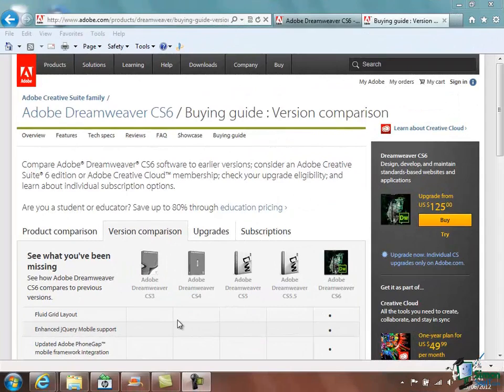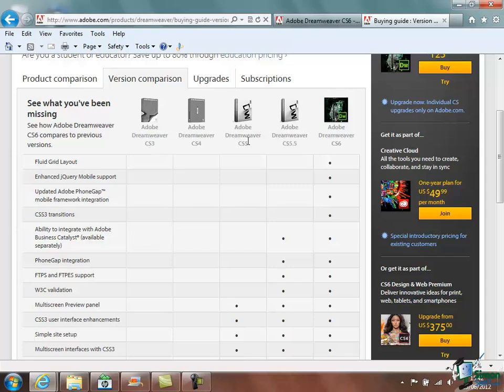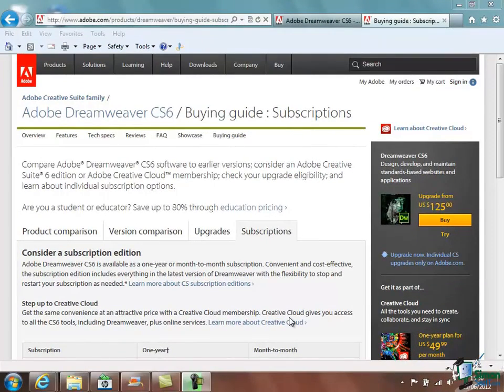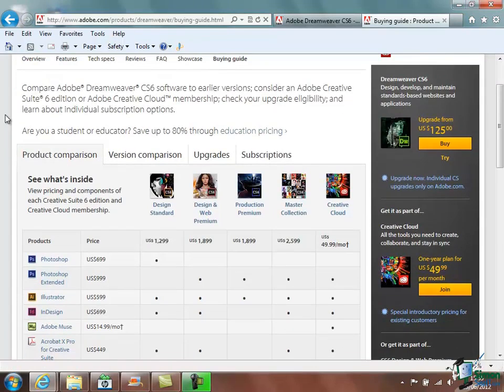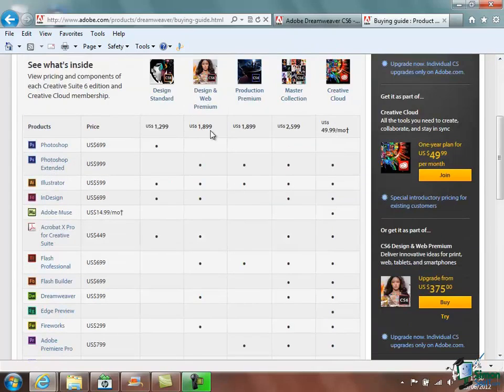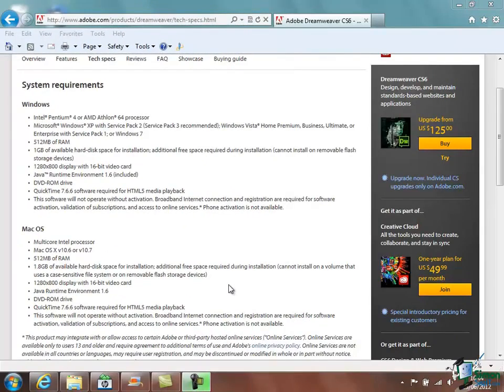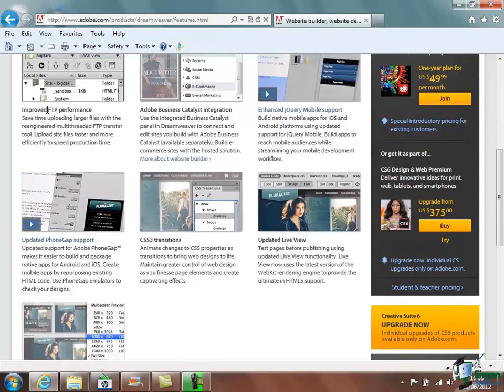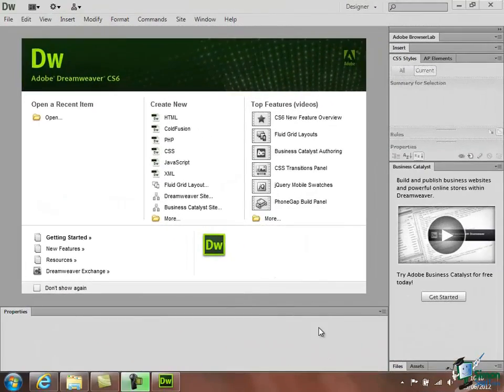Dreamweaver CS6 Training Part 1 Introduction Creating a Website